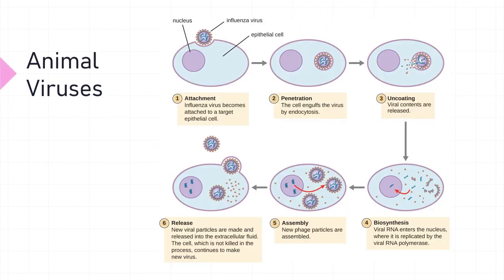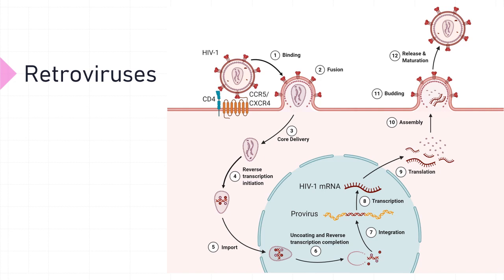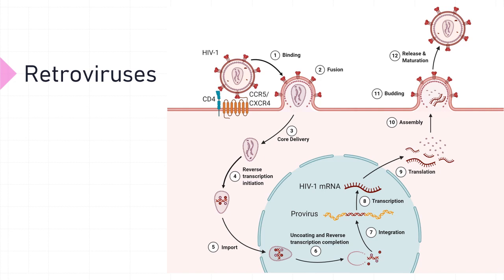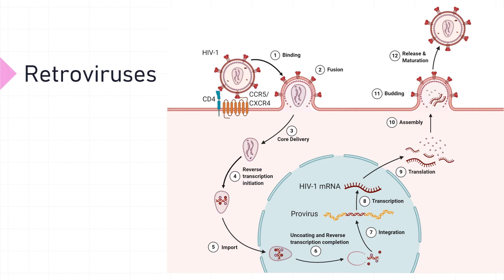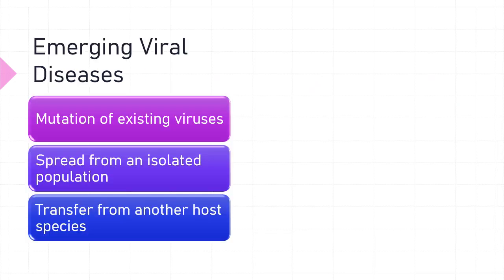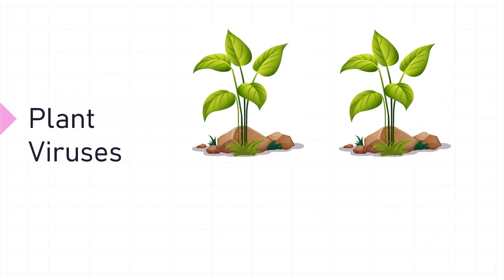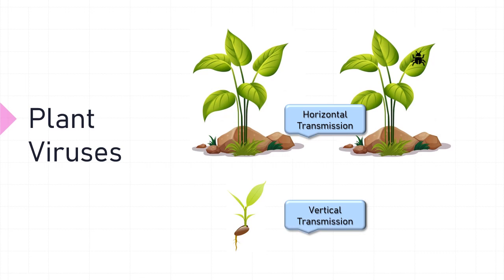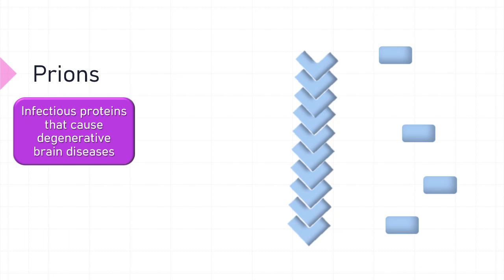Viruses 3 – Eukaryote Viruses